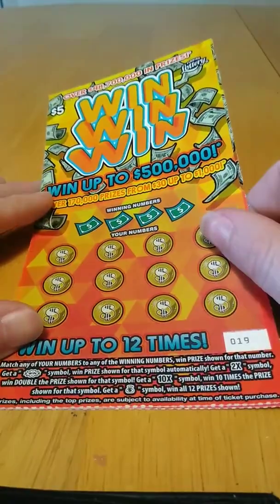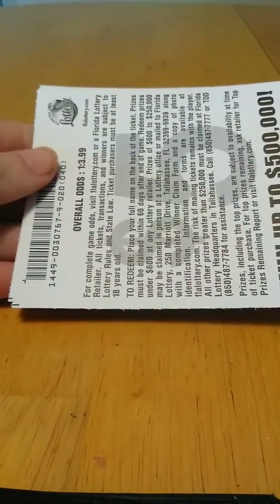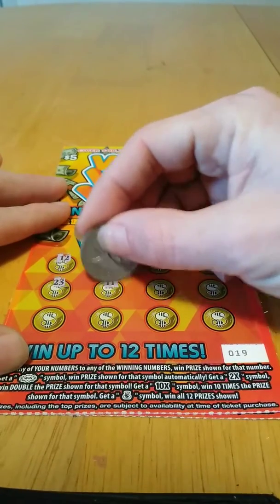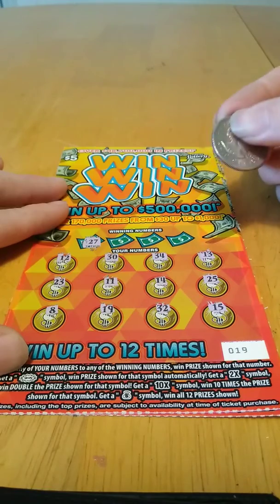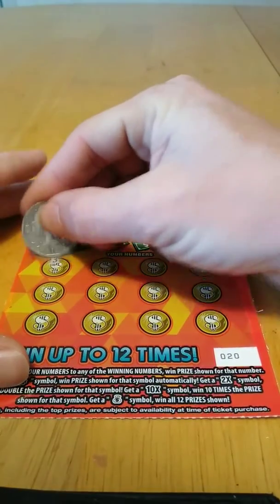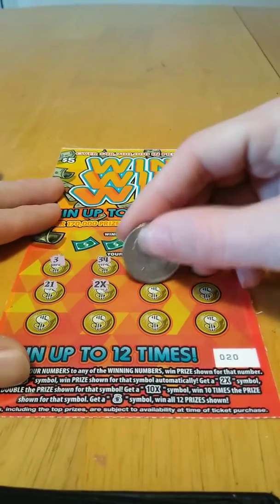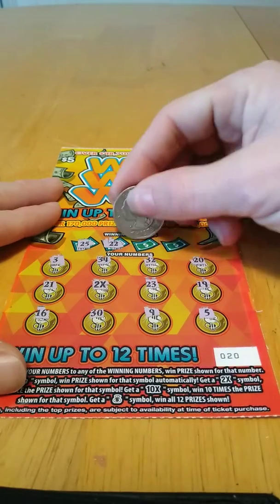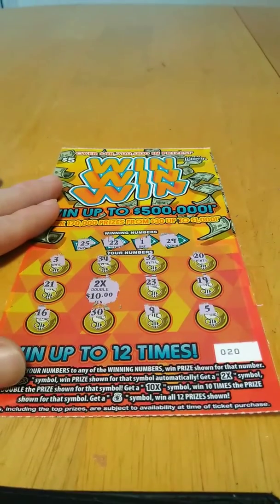Florida lottery 2 of the 5 dollar win win win 2x the prize what is it?